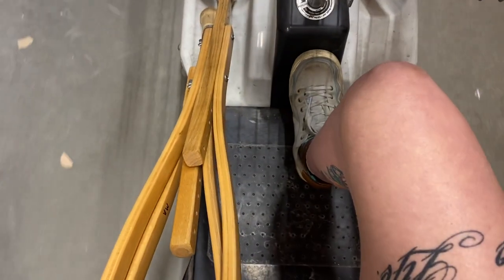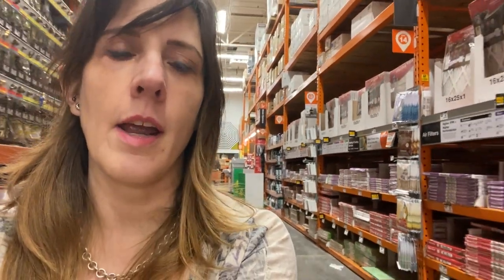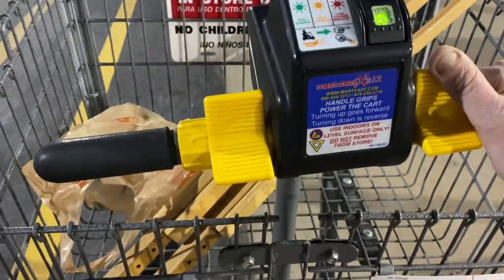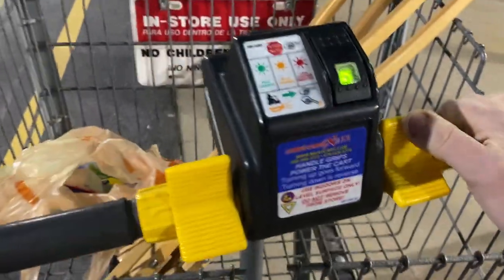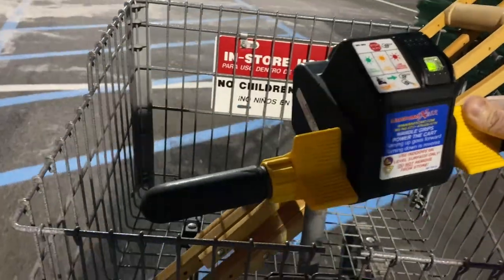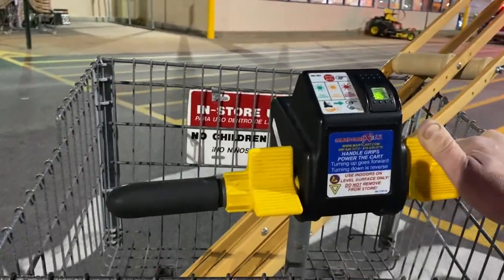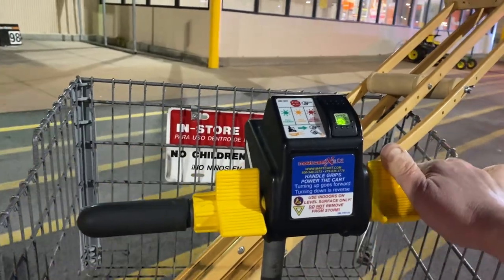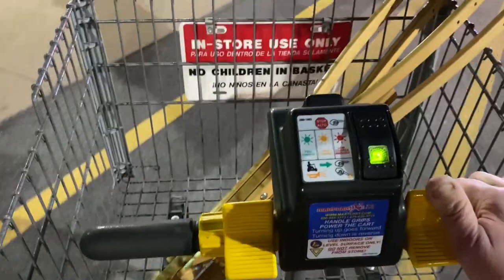Thoughts On Using Motorized Carts In Stores As An Amputee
Wherein I vlog my thoughts on using motorized carts in stores and give tips on using them